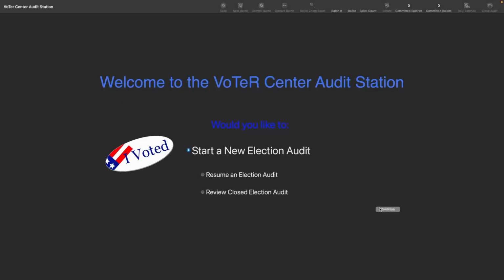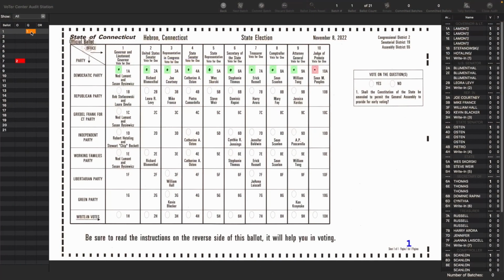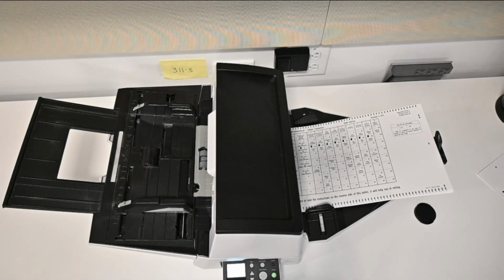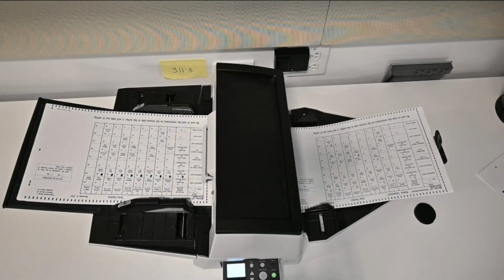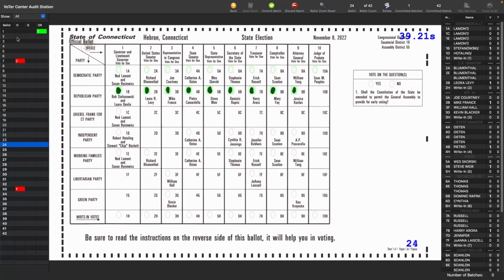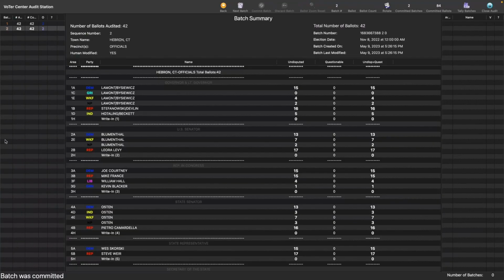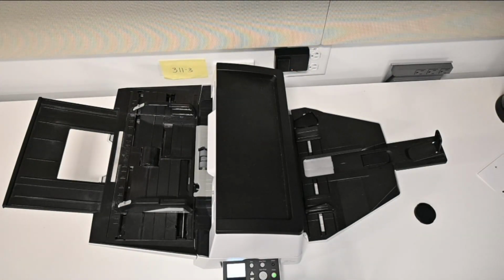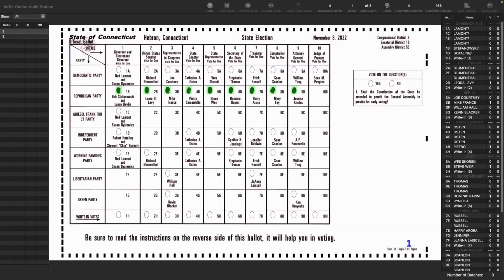AuditStationDemo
Demonstration of Audit Station software as a transitive tabulator.